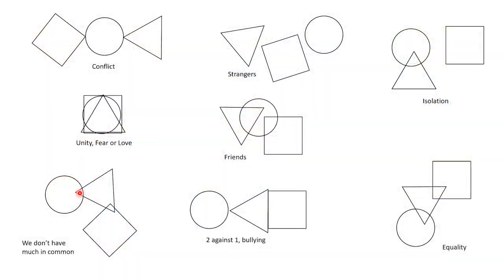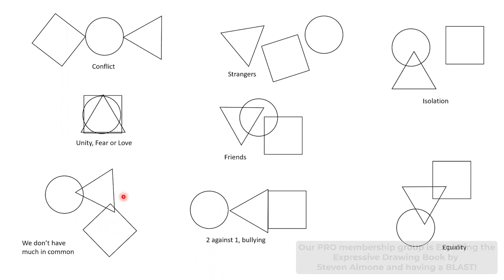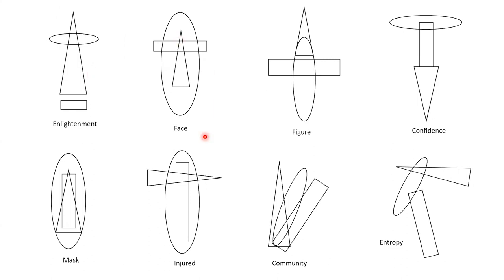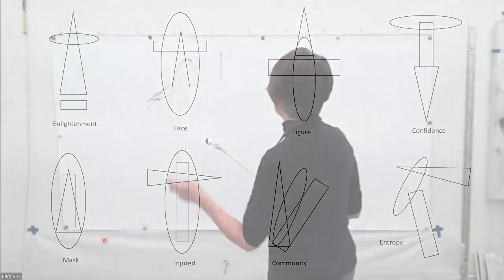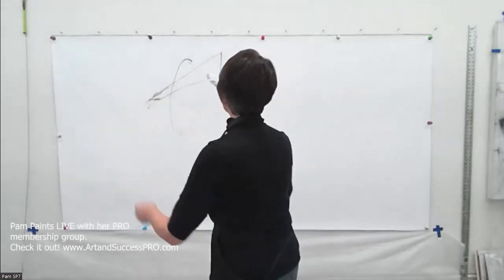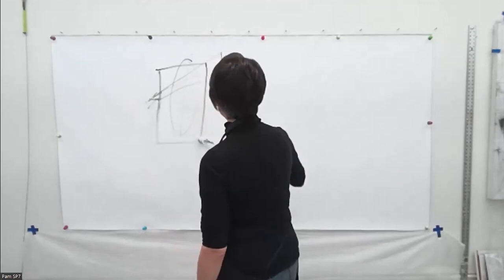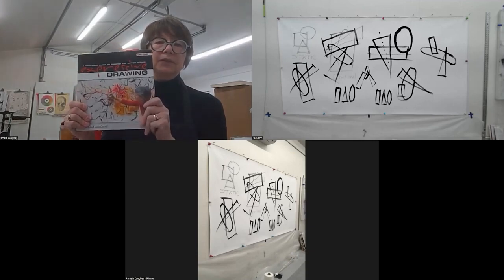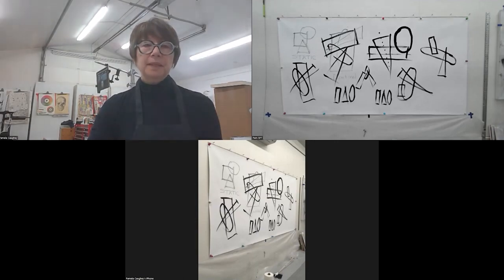172 - Pamela Caughey - Expressive Drawing/Painting - Large Scale Acrylic - Part1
Expressive Drawing/Painting - Large Scale Acrylic Painting!

Sign up for Year Long ENCAUSTIC "Painting with Fire 2023" with 26 of the World's best instructors - go at your own pace, 24/7, LIFETIME access!

When you use the link above, you will get my awesome ENCAUSTIC Course + Special  Effects ($250 value) FOR FREE! ( Enrollment BEGINS on March 10 - April 26; EARLY BIRD pricing through April 26)!

IN THIS VIDEO: This is a small clip from a 7 hour day of LIVE painting with my ArtandSuccess PRO members! Our PRO members get so, so many benefits - this is one of many :) I think some of my best training just happens LIVE during these painting parties - so I just wanted to share a bit of this! This is part 1 of our 7 hour day!